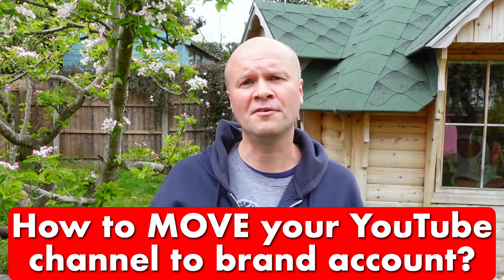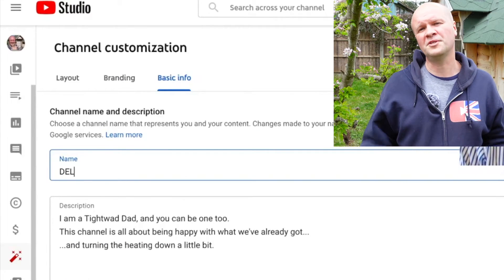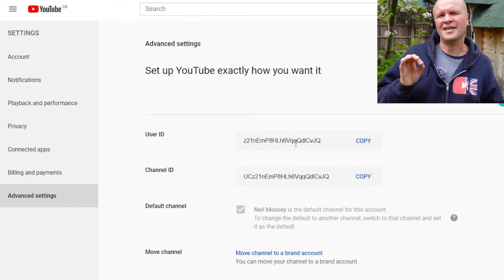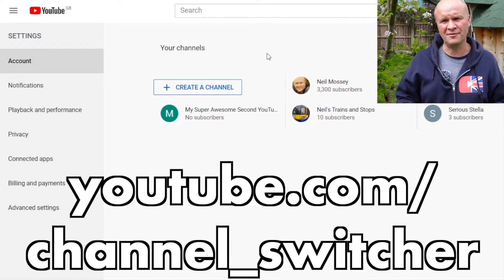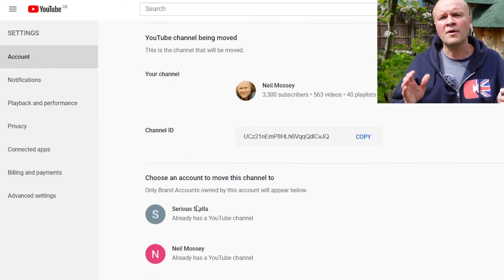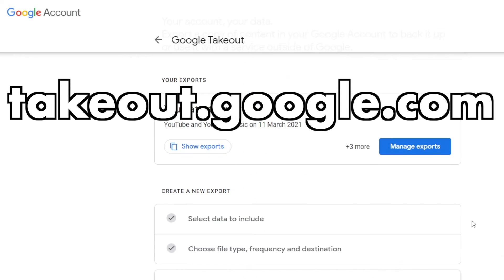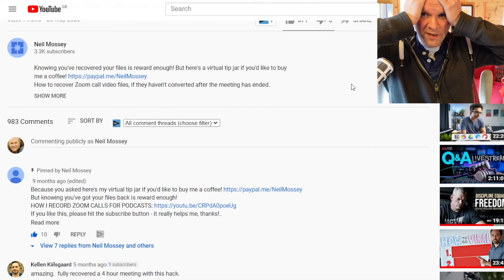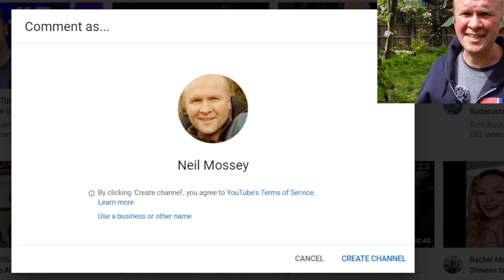MOVE your YouTube Channel to BRAND ACCOUNT Step By Step tutorial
How can you MOVE your YouTube channel?
How do you create a YouTube Brand Account in 2023?
I'll show you how to move your YouTube channel to a brand account without losing any videos, subscribers or monetization!
It looks like a tricky process, but I move my YouTube channel to become a brand channel by creating a Google brand account - step by step in real time!

0:00 How to move your YouTube channel to become a Google brand account.
0:40 How to change your YouTube channel name to not be first name last name. Go into YouTube Studio and choose CUSTOMIZATION tab, BASIC INFO.
1:10 What is a YouTube Brand channel? What are the benefits of a Google brand account or moving my YouTube channel to a brand account?
2:08 Go to the link to move your YouTube channel to a brand account
3:15 Where can I find all my YouTube channels? How do I create a new second YouTube channel? How do I create a Google brand account?
4:15 How do I move my YouTube channel to a brand account?
5:27 How to back up my YouTube comments
5:46 What happens when you move your YouTube channel to a brand account? What do you lose? What are the benefits of a brand channel?
7:07 Does a YouTube brand channel move lose monetization status? No.
7:22 How to find my old YouTube watch and search history after moving to brand account.

Shot on SONY ZV-1, BUY ONE HERE:
MY FAVOURITE TRIPOD HAND GRIP
Boya BY-M1 CLIP-ON LAVALIER MICROPHONE